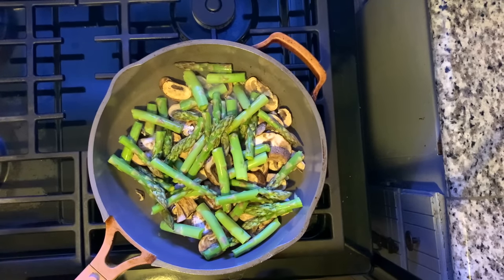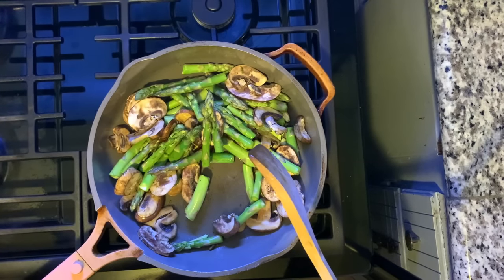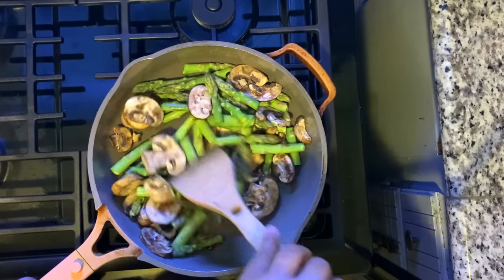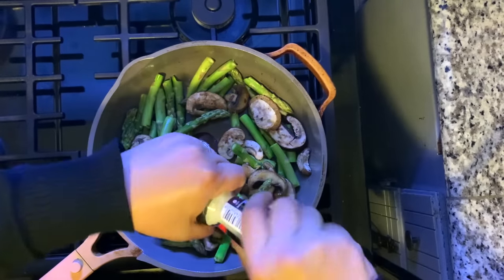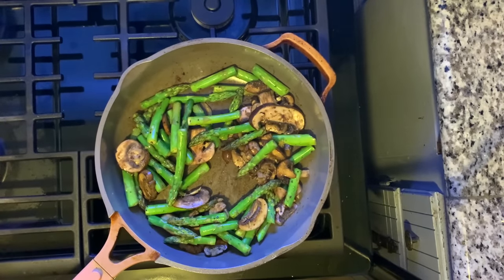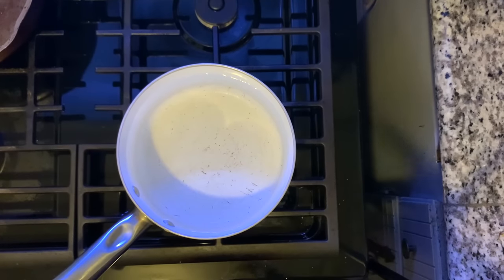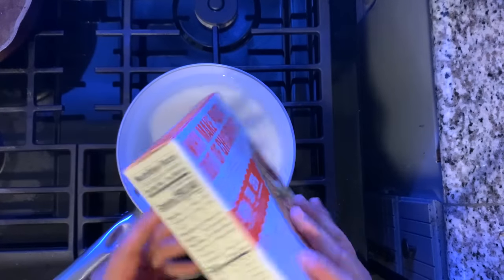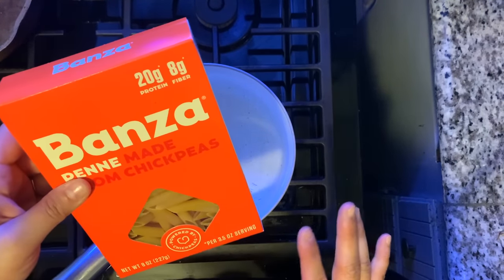How's It Tasting: Cooking my husband's favorite Vegan Dish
I had so much fun making jerid's favorite vegan pasta.

Hot lines:
Crisis Text line: Text "HELLO" to
741741 (open 24/7)
The Trevor Project (LGBTQQIA+):
Text "START" to 678678 or